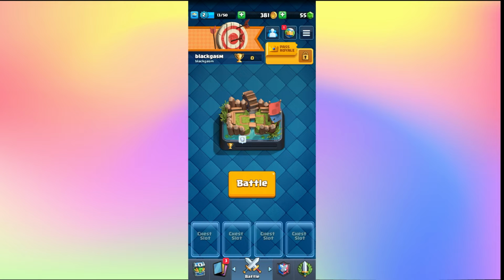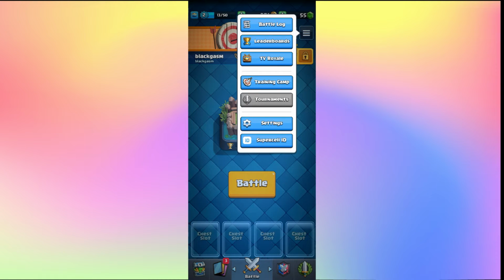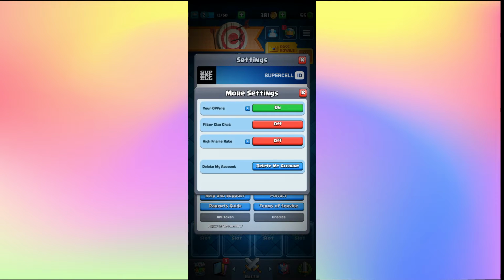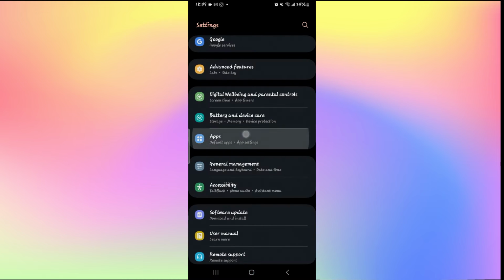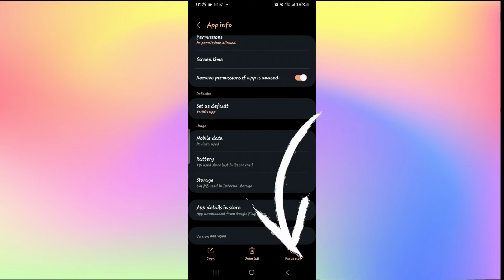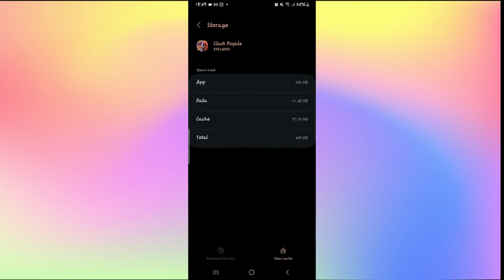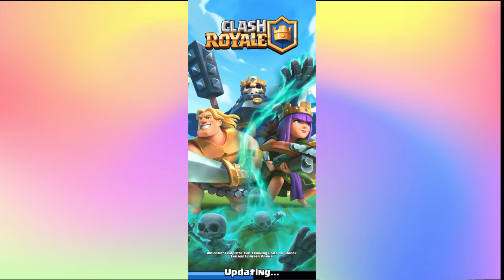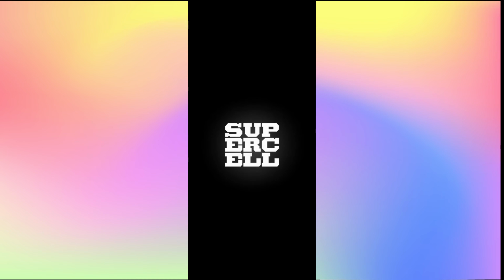How To Logout Clash Royale Account 2023?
In this video, I will show you how to log out of your Clash Royale account. This is important to do if you are sharing your device with someone else or if you are going to be away from your device for a long time.